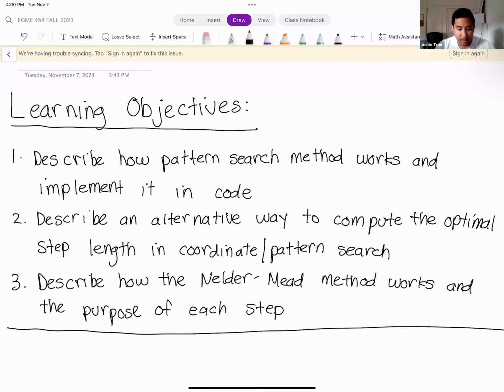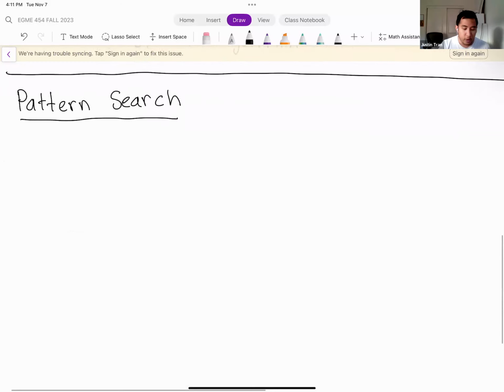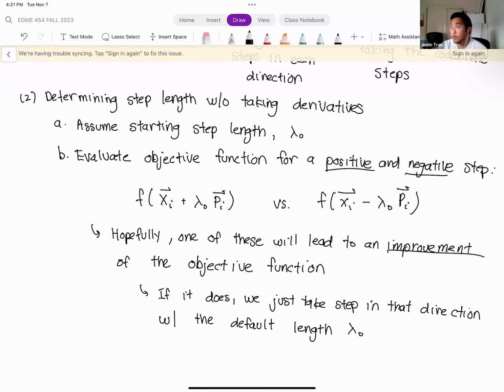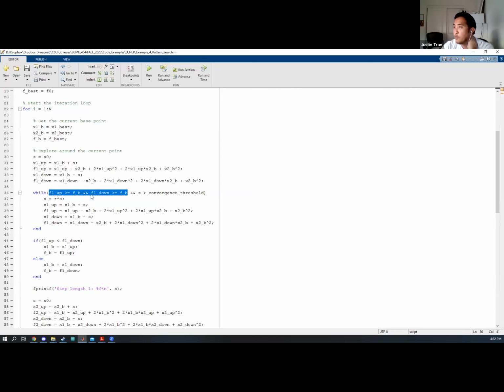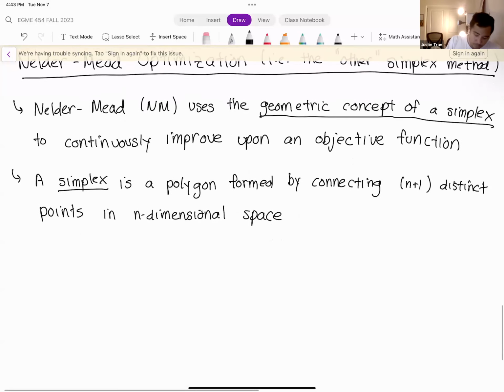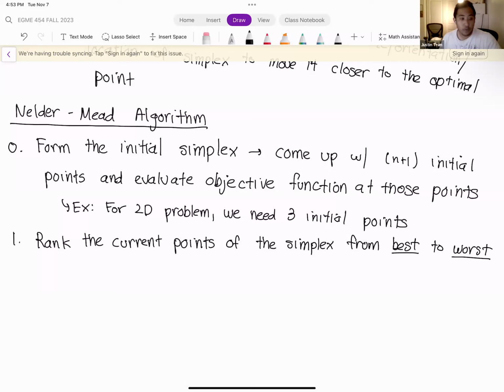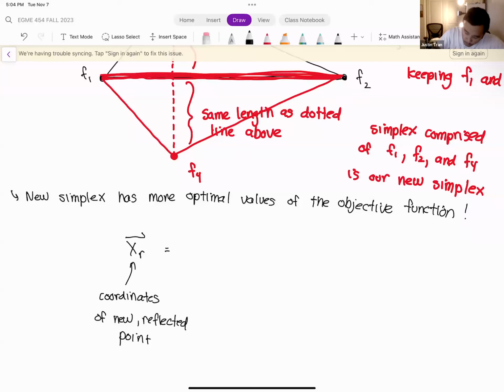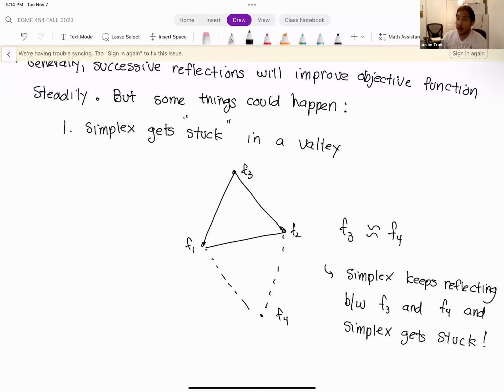EGME 454 FALL 2023 Week 12 Lecture 1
Week 12 - Lecture 1: Unconstrained Non-linear Programming pt. 4